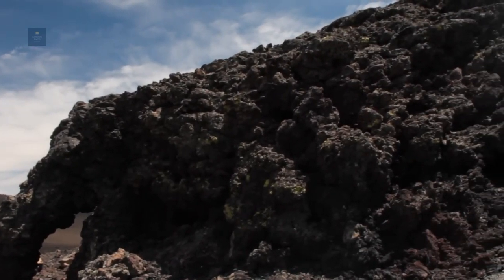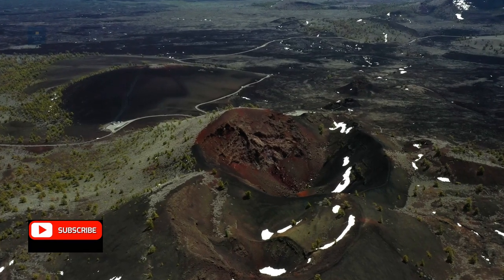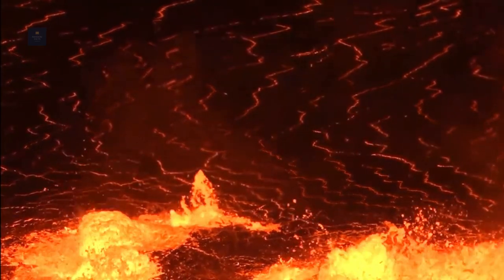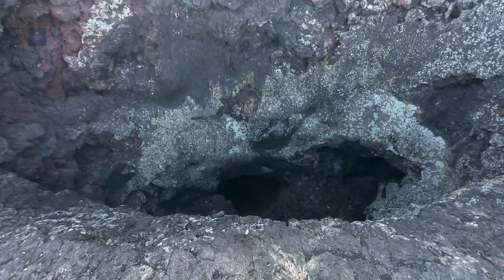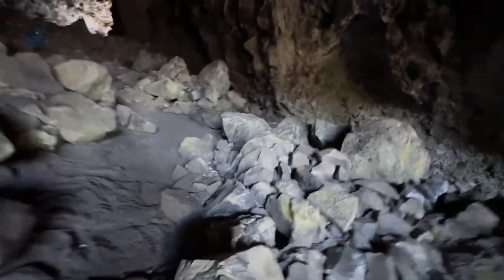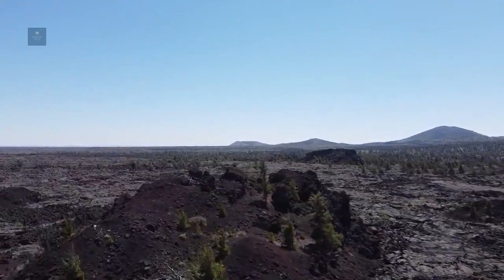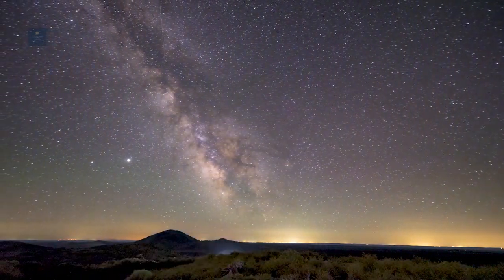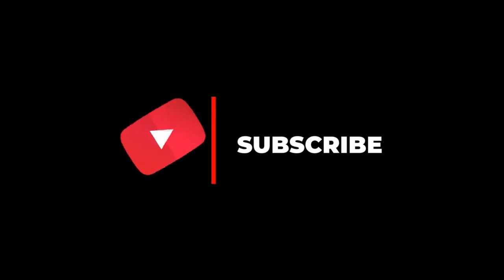Craters of the Moon National Monument and Preserve Idaho, United States